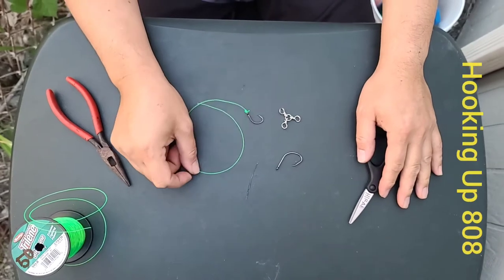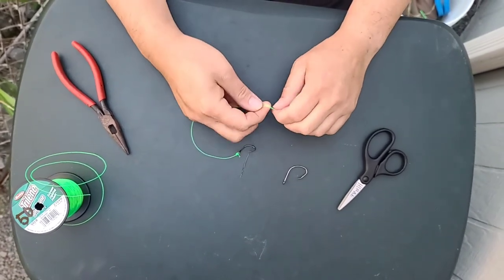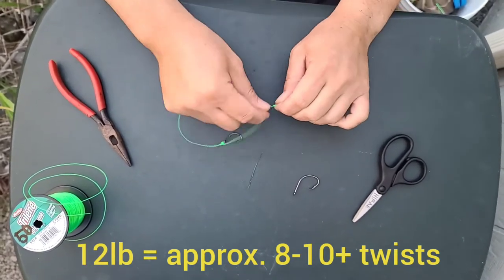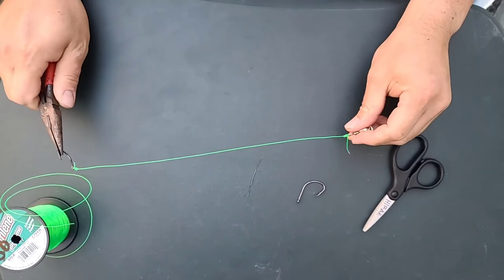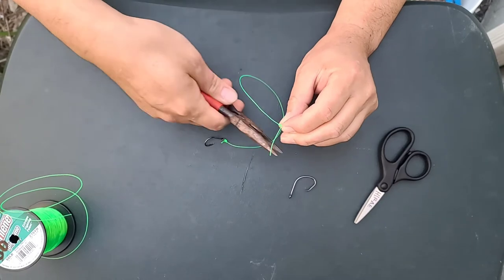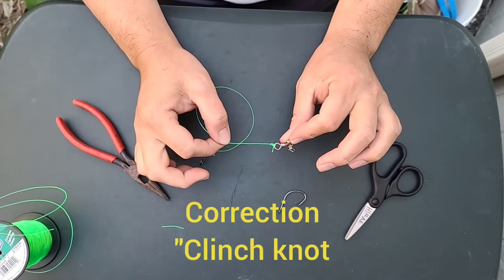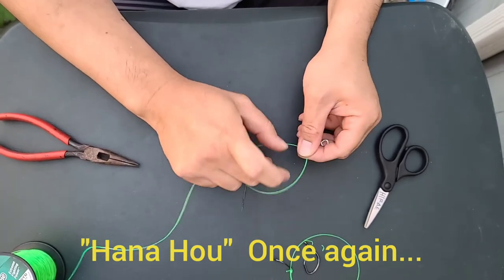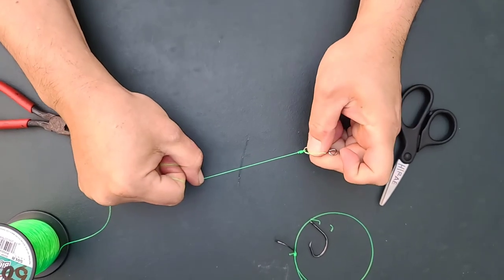How to tie swivels and hooks with a CLINCH knot. Tackle Tips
Hot to tie a simple clinch knot for fishing